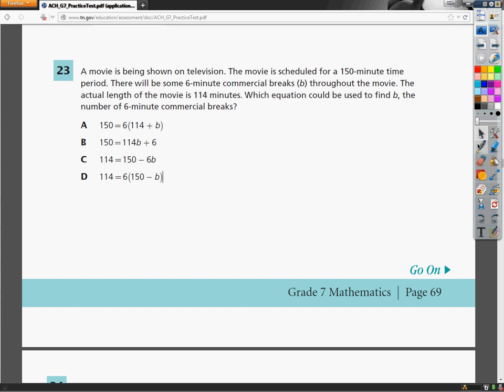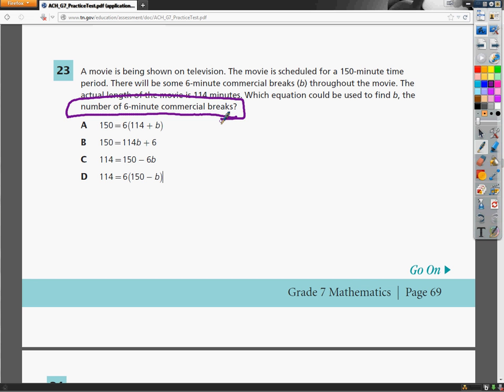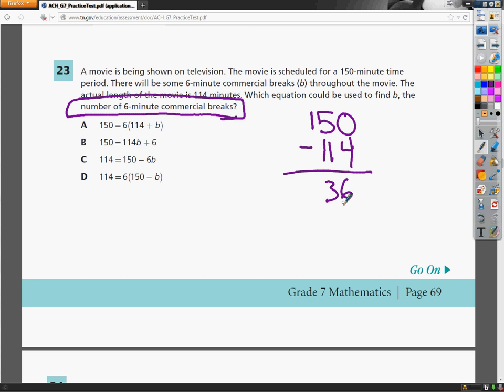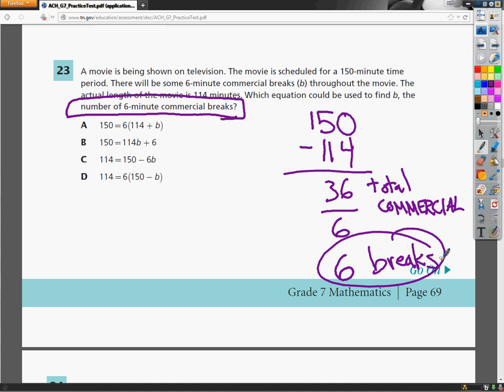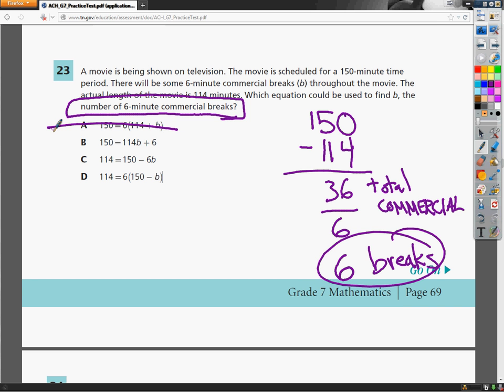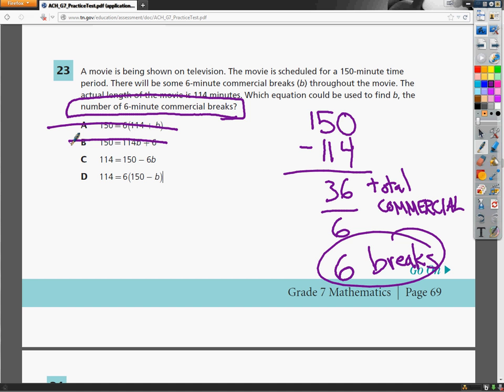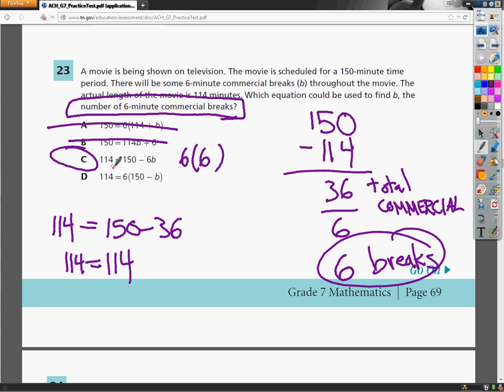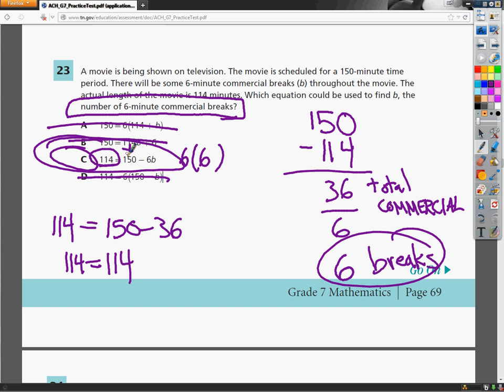Question 23 - 7th Grade- TCAP Math Practice Test